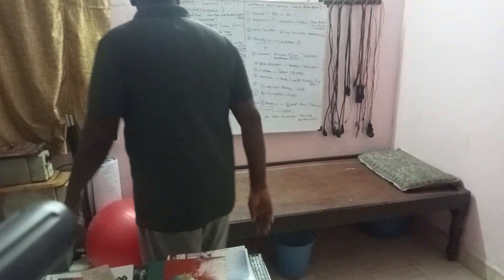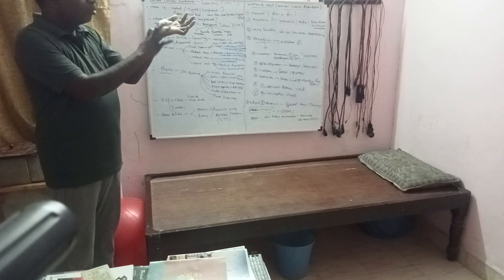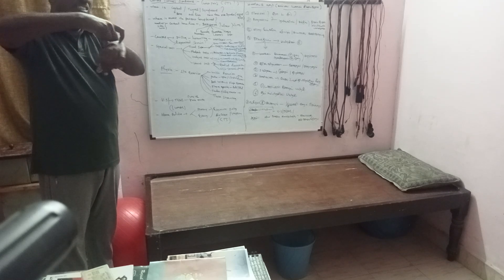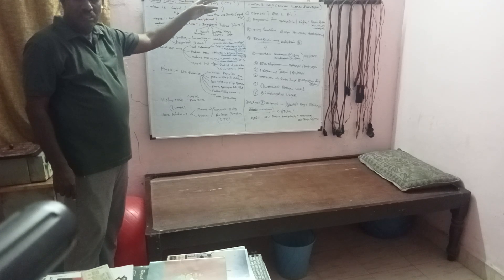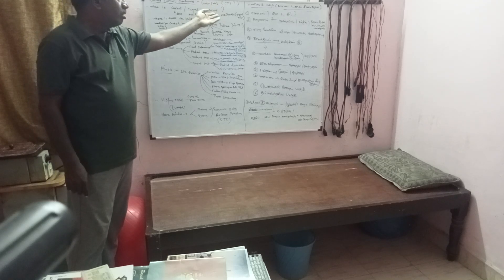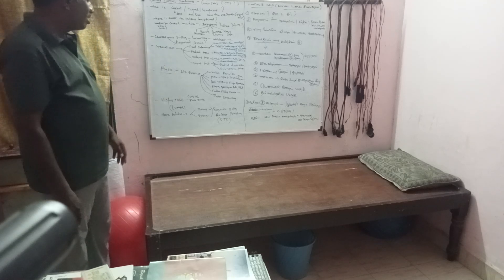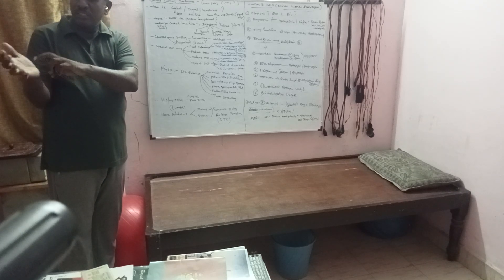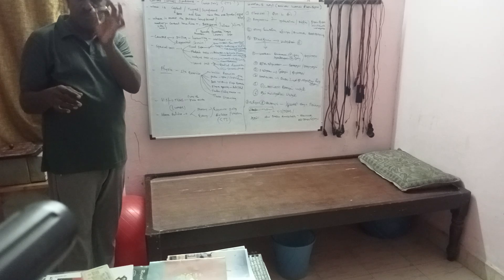carpaltunnelsyndrome viral trending physiotheraphy exercise shortsvideo